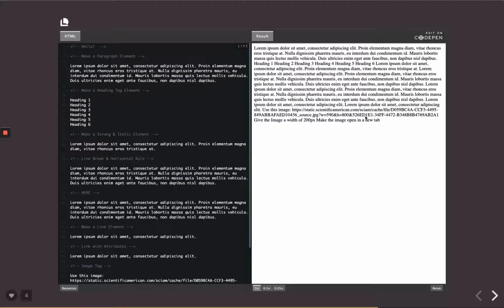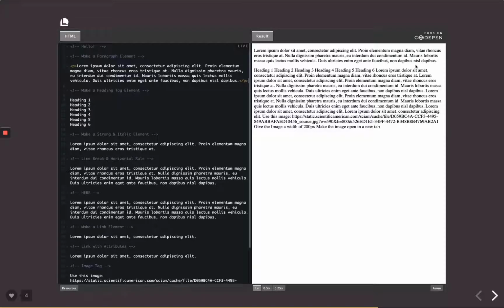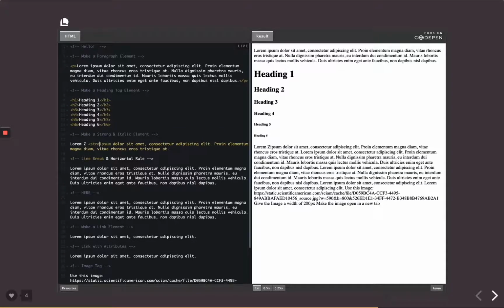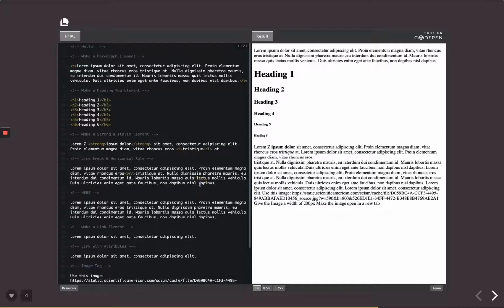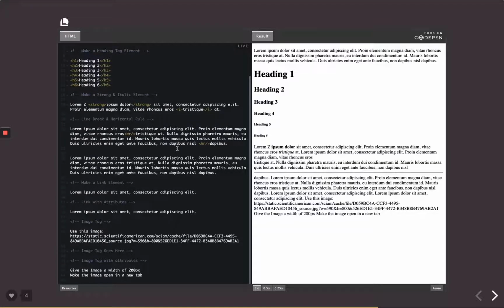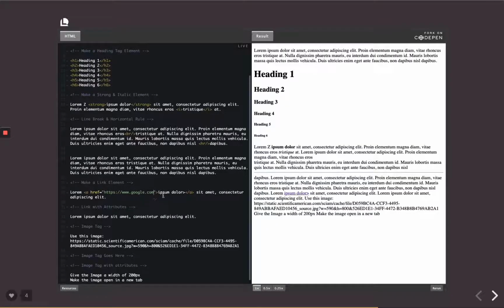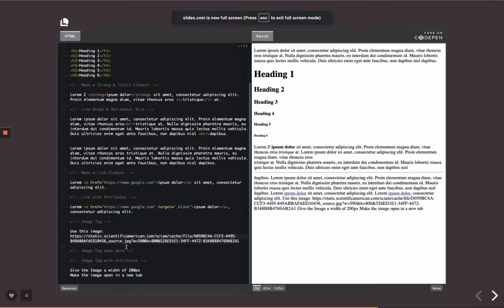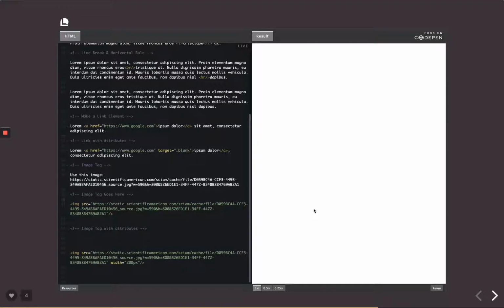Review of HTML tags all new developers should know | Intro to HTML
In this lesson, we review each of the elements we have learned so far. Check out the homepage to attempt this challenge and others.